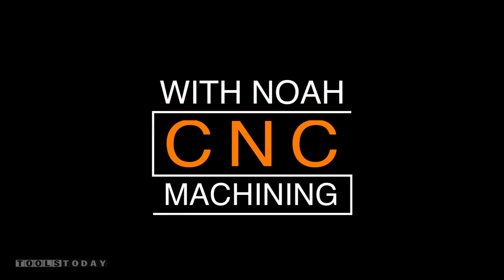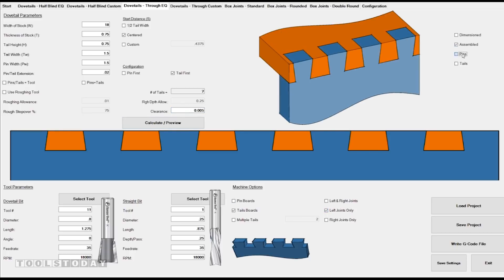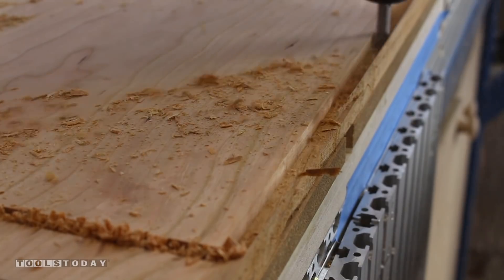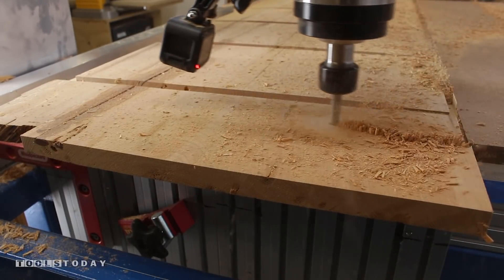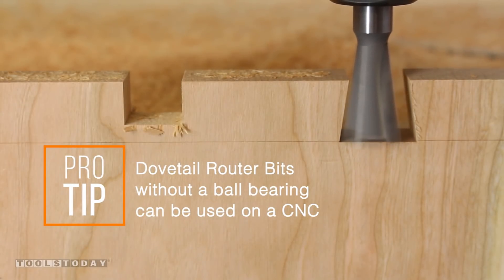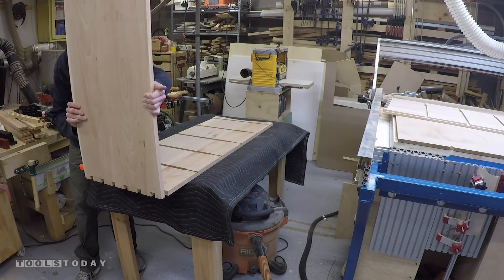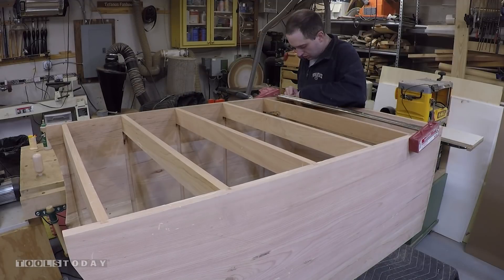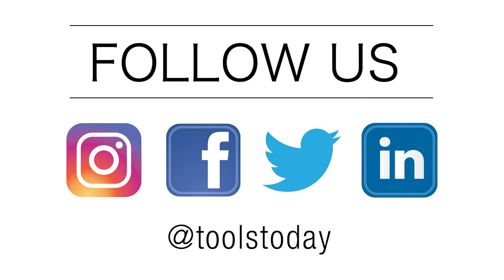CNC Project: Using Dovetails on the CNC Router to Build a Shaker Style Dresser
Noah from Elevated Woodworking designs, cuts and stains this beautiful dresser from cherry wood, using Amana Tool® CNC Router Bits.

After using both Fusion360™ and JointCAM to create a cutting file, Noah resurfaces the wood, then plunges and cuts the wood using dovetail router bits on his homemade CNC machine to make a dresser.

Feed, Speed & Step Down Technical Information:

1-1/2" Dia. Insert Solid Carbide Mini Spoilboard CNC Router Bit No. RC-2250
Feed Rate (IPM): 250
Speed (RPM): 18,000
Chip Load (Per Tooth): 0.004"
Step Down (Per Pass): 0.250”

3/8" Dia. Solid Carbide Spiral Flute Plunge CNC Router Bit No. 46359
Speed (RPM): 18,000
Chip Load (Per Tooth): 0.003"

14° Dovetail Carbide Tipped Router Bit No. 45804
Feed Rate (IPM): 100
Speed (RPM): 18,000

1/4" Dia. Solid Carbide Spiral Flute Plunge CNC Router Bit No. 46348

8° Dovetail Carbide Tipped Router Bit No. 45830